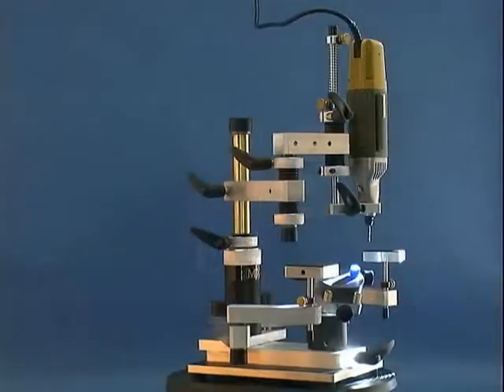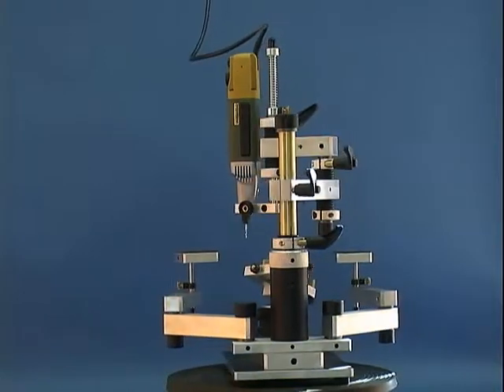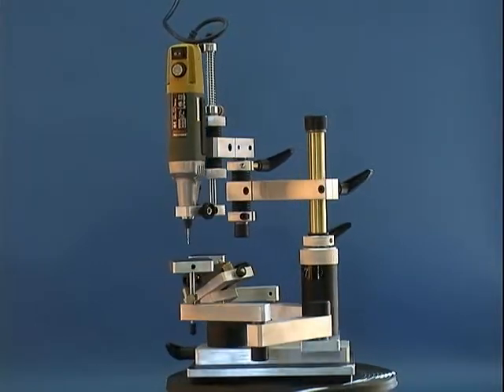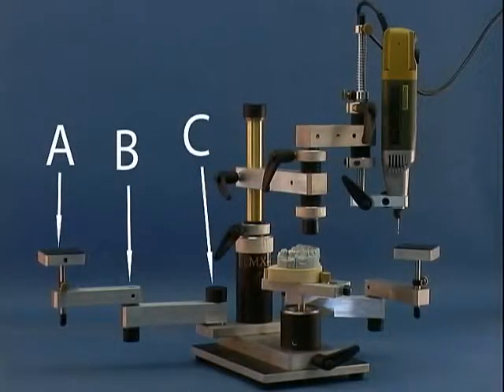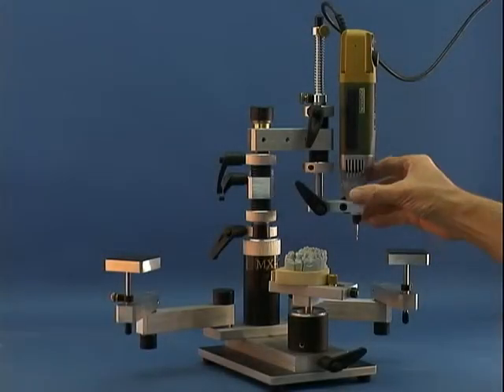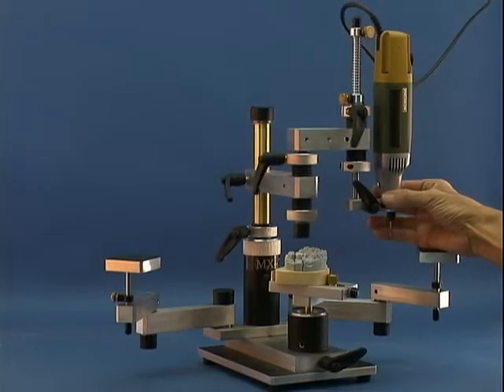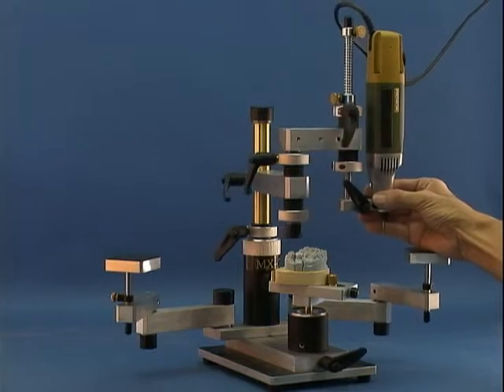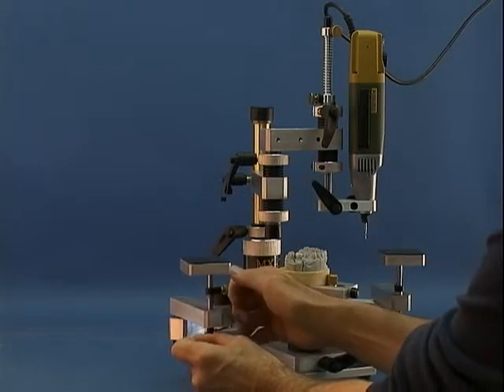Dental Milling Machine Hand Rest.wmv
Ferraro Dental Milling Machine  Hand Rest for Ferraro MX-7 Milling Machine. For milling attachments implants abutments stents surgical templates.